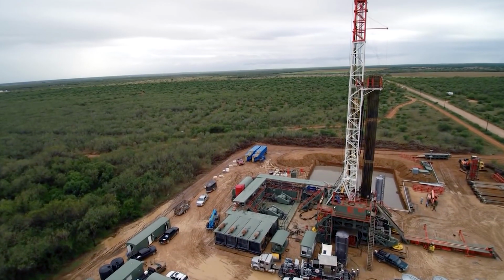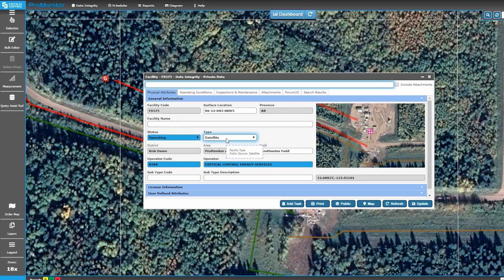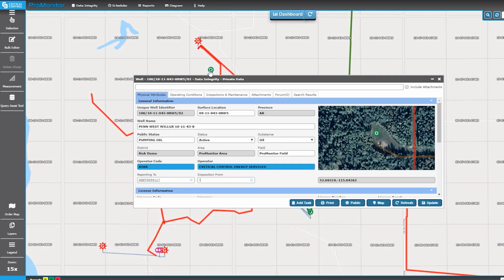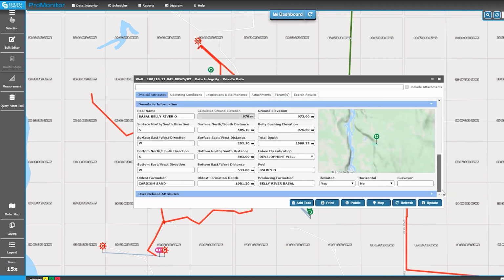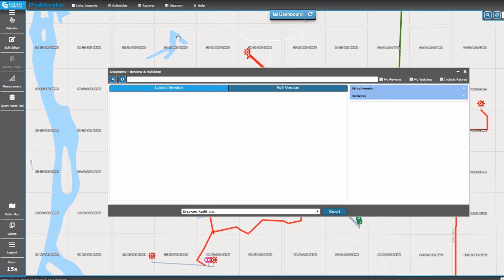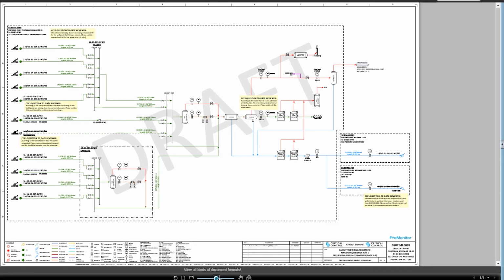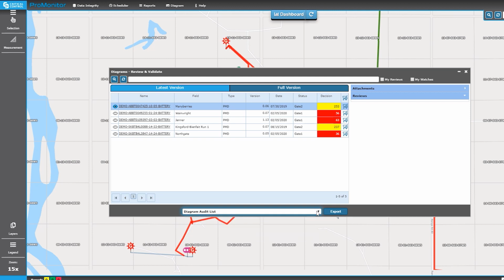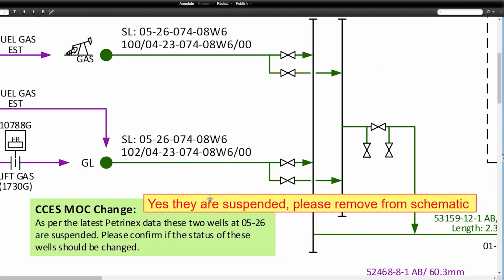ProMonitor Schematics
This is a sample video.